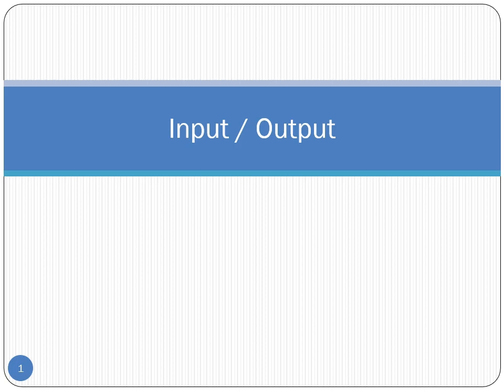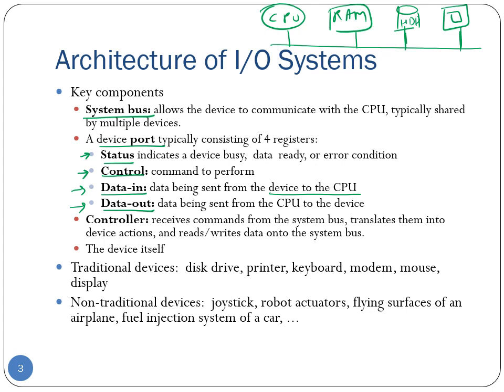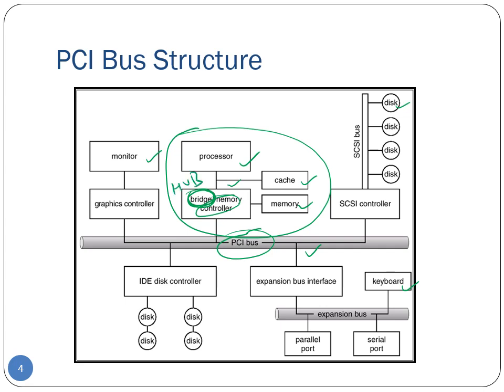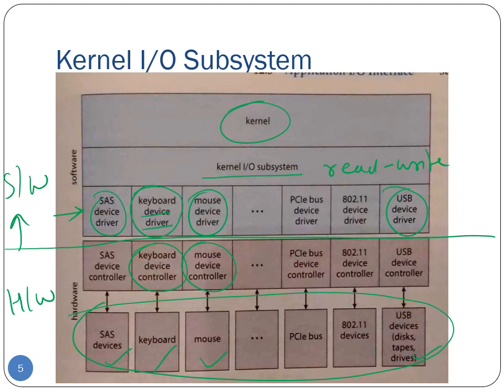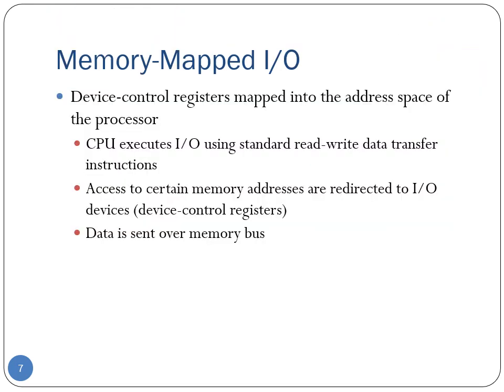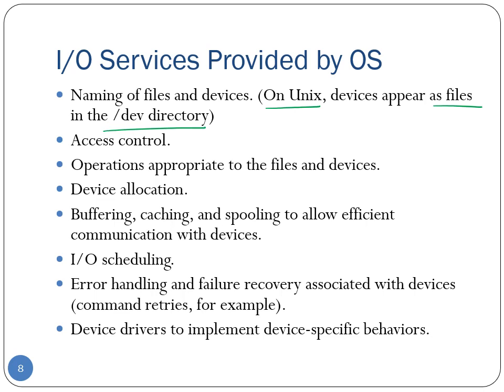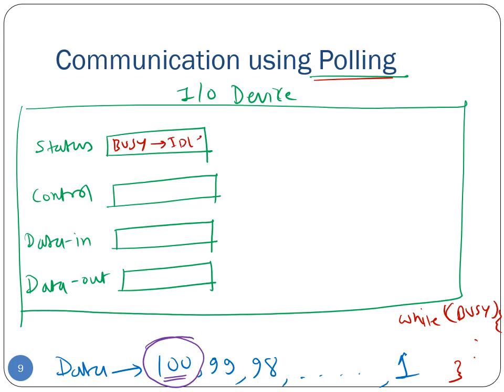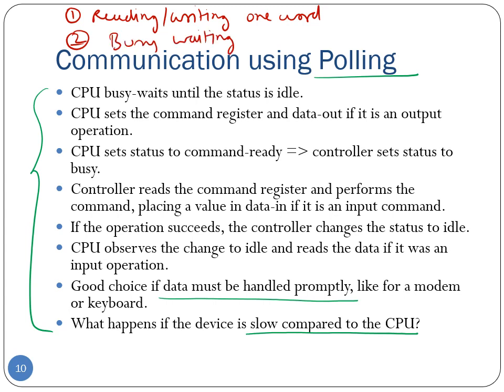I/O Subsystem (part 1)